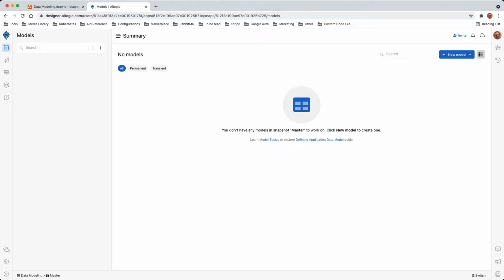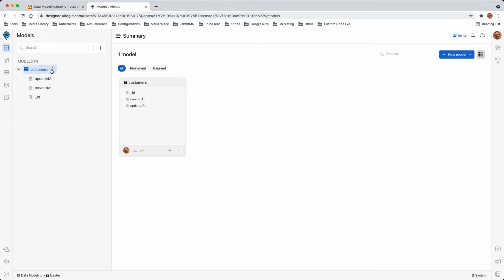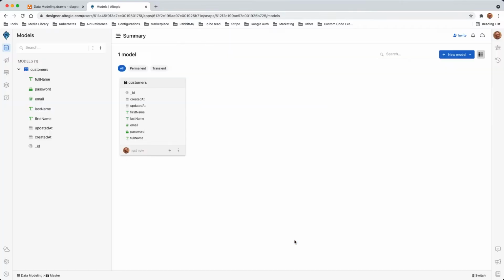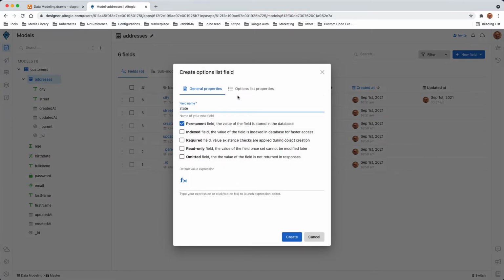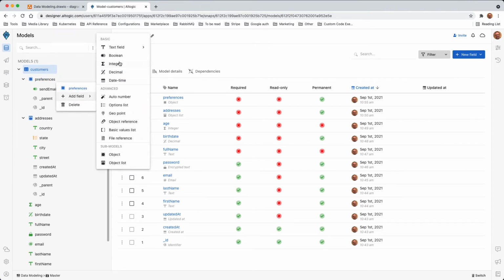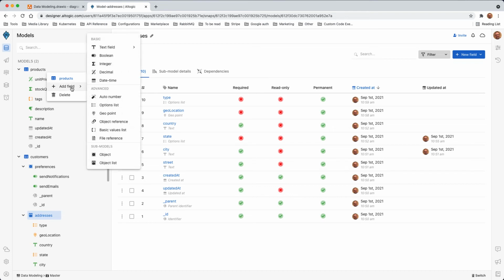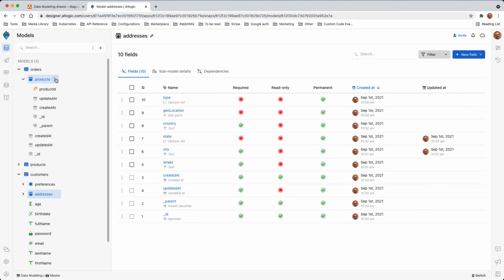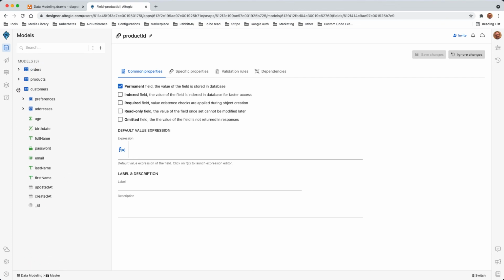Defining Application Data Model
In this video, we learn about how to define the data structure of an application in Altogic using models, fields, references, default value expressions, and validation rules.